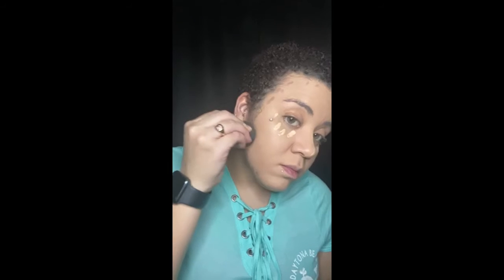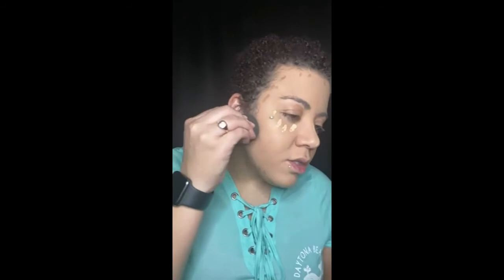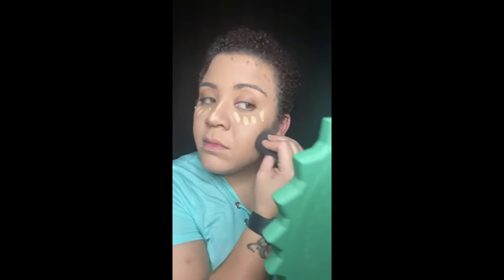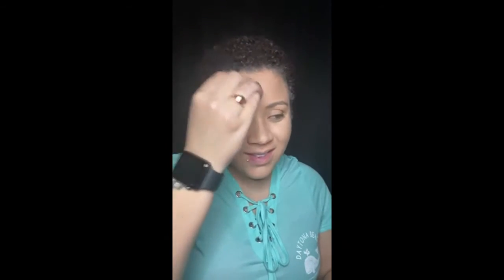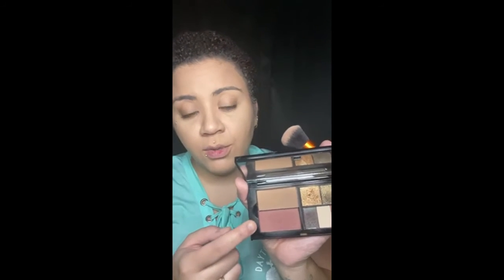Base Face! Full Face Tutorial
Hello Lovlies and Happy Tuesday. I know I know not Sunday. and I'm sorry. Life threw me a curveball and stopped me in my tracks for a few days. Then technical issues slowed me down even more however, IT'S FINALLY DONE!
Here is a full how-to on my foundation!

Facebook: Mary Kay by McKenzie

Products used:
Primer: Bobbi Brown Face Base & Mary Kay Eye Shadow Primer
Color Corrector: Jeffree Star Orange, Mary Kay At Play Green and Ditch Dullness
Foundation: MK Matte 3D Foundation Beige N 200
Concealer: MK Concealer Light Beige and Jeffree Star Concealer C6.5
Contour: MK At Play Sculpt 1 and MK Latte
Blush: MK Desert Rose
Highlighter: MK Highlighter Glazed
Eyeshadow: Pat McGrath Mothership VIII: Divine Rose II
Eyeliner: MK Black Pencil and Beauty Bakerie's Lollipop Liner
Mascara: MK Ultimate Mascara
Lips:
Setting Powder: Beauty Bakerie Flour Powder Cassava
Brows: MK Volumizing Brow Tint Dark Brunette

Song: Dreary Dusk - Justnormal